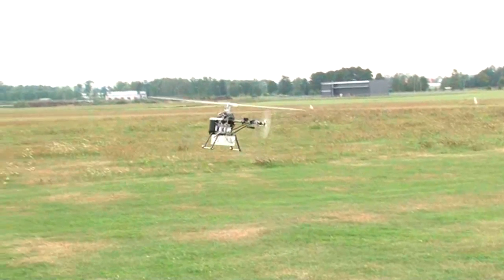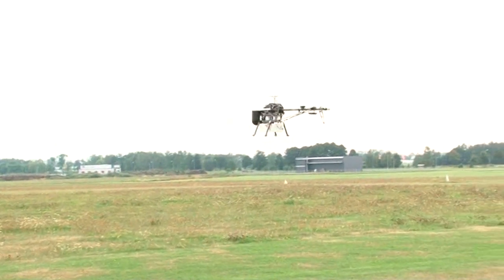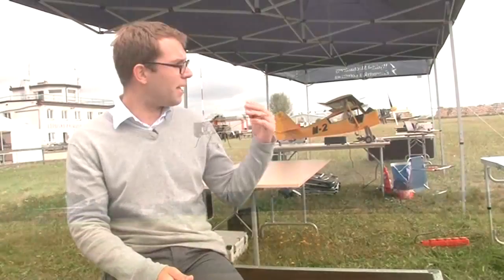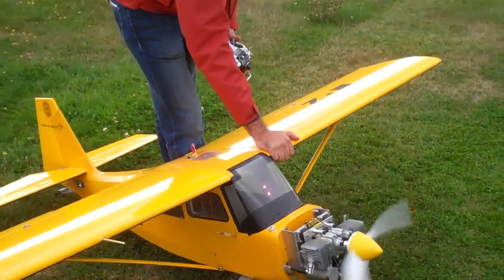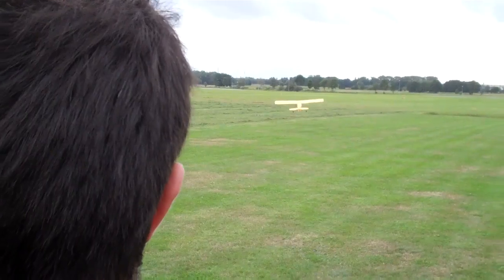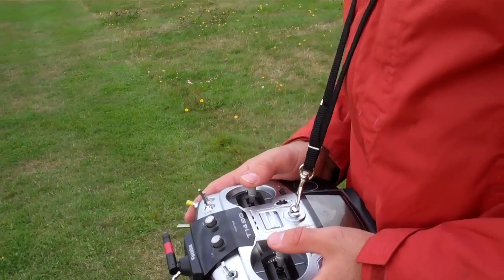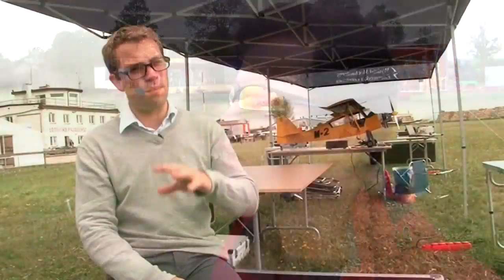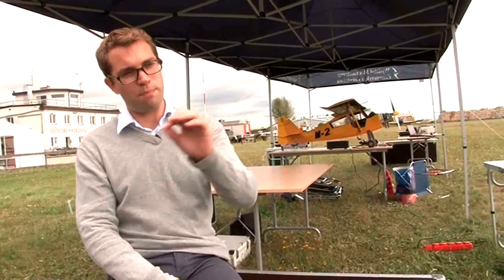Unmanned Aircraft Partnership Reaches New Heights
In collaboration with Lockheed Martin, a team of research students and staff from Warsaw University of Technology successfully demonstrated the first phase of flight test and integration of unmanned aircraft platforms with an autonomous mission control system. The purpose of the project is to optimize the performance of unmanned aerial vehicles when flying in fleets manned aircraft, in order to make the best use of available assets for any given mission.